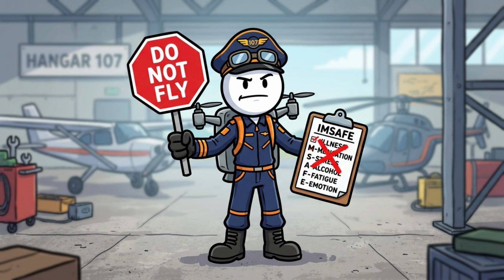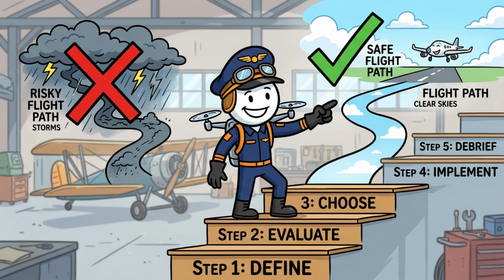Think Like a Pilot: The 5 Acronyms You Need for the Part 107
In this video we cover:
• ADM – Aeronautical Decision Making
• CRM – Crew Resource Management
• PAVE – Pilot, Aircraft, enVironment, External Pressures
• IMSAFE – Illness, Medication, Stress, Alcohol, Fatigue, Emotion
• DECIDE – Decision Making Model

These acronyms are heavily tested on the real exam. Mastering them will help you understand scenario-based questions and think like a professional remote pilot.

Timestamps:
00:00 - Introduction
01:15 - ADM Explained
03:10 - CRM for Drone Pilots
04:45 - PAVE Checklist
06:20 - IMSAFE Personal Checklist
07:50 - DECIDE Model
09:15 - How All Acronyms Work Together

If you're studying for your Part 107, watch this entire video and download the cheat sheet. These acronyms show up again and again on the test.

👉 Join the Remote Pilot Accelerator Course for full practice exams, chart training, and everything you need to pass:

Drop a comment: Which acronym confuses you the most?

DRONE PILOT LOG BOOK.YOUR GOING TO NEED IT AFTER PASSING.
AIRMAN KNOWLEDGE DIRECT FROM THE FAA . A MUST HAVE
DJI MINI 3 AT A STEAL OF A PRICE
DRONE PILOT REFLECTIVE VEST A MUST HAVE
DRONE LANDING PAD
hard hat a must have

if you found our information useful.